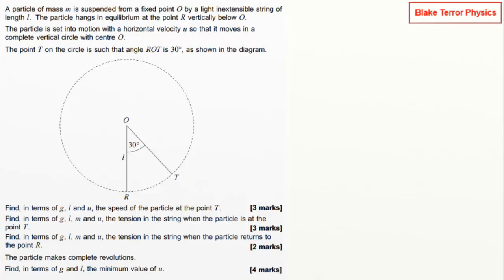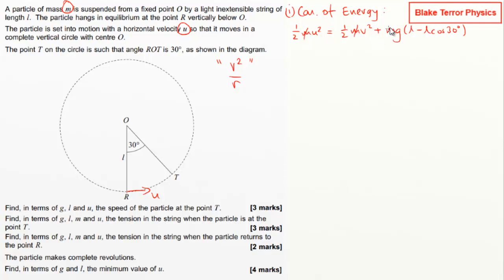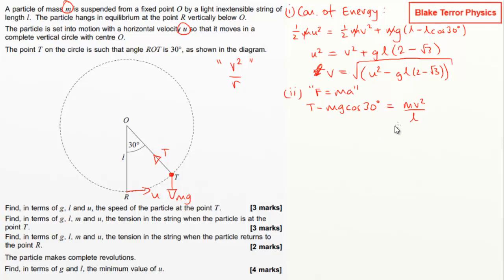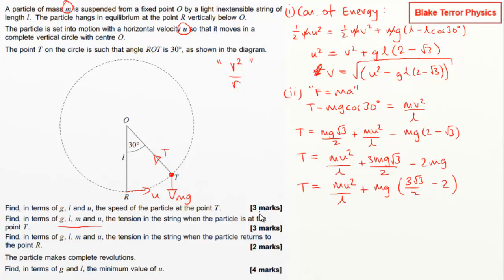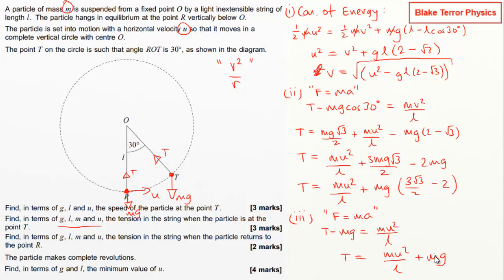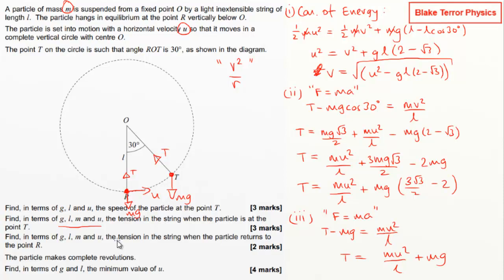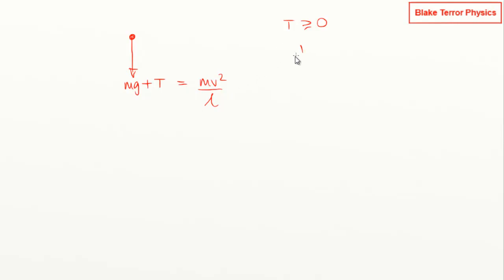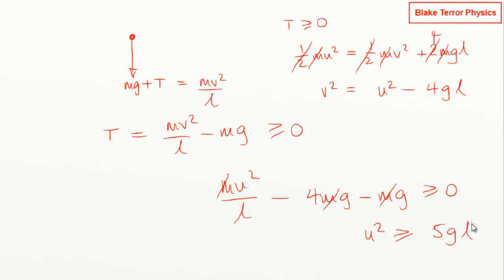Circular Motion - Mass on a String (Vertical Circle) Question